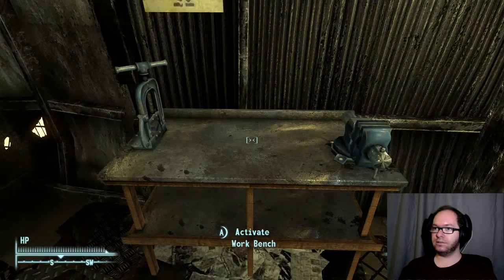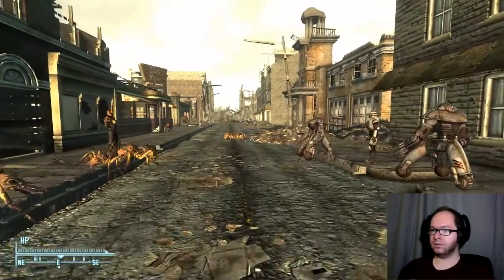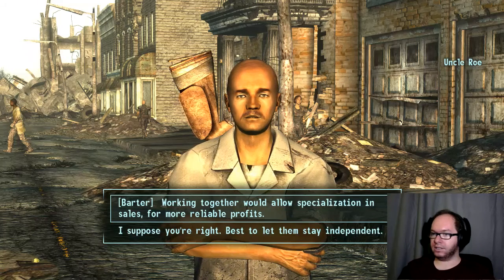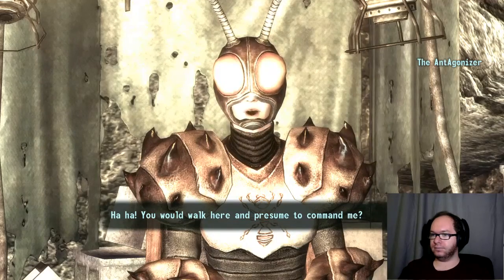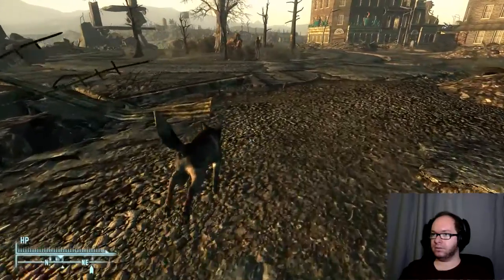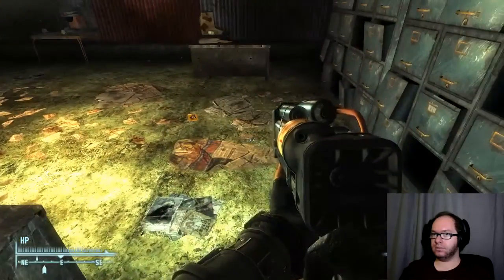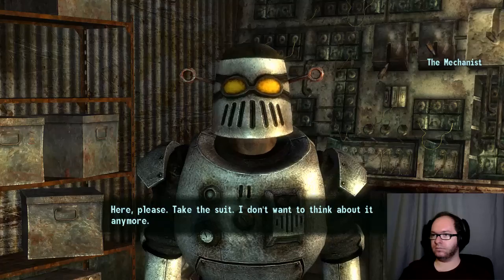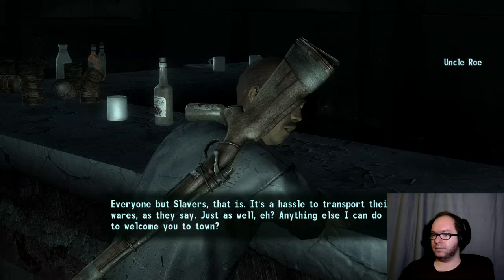Superhero Sideshow - Fallout 3 (Part 60)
These guys are a terrible superhero/villain pair. Like A for effort, but solid D for execution.